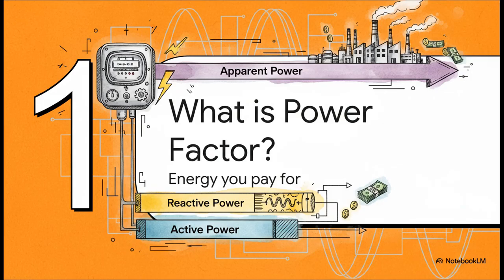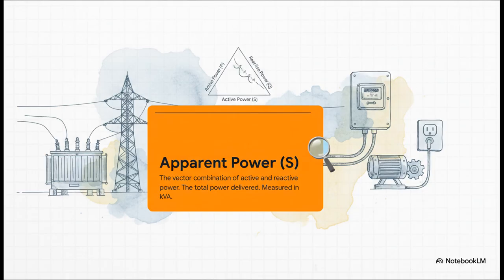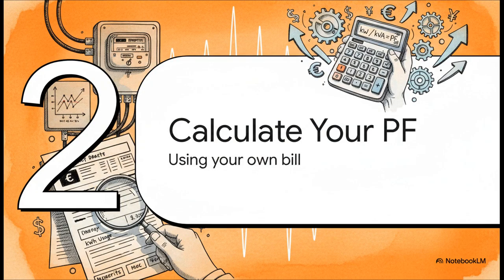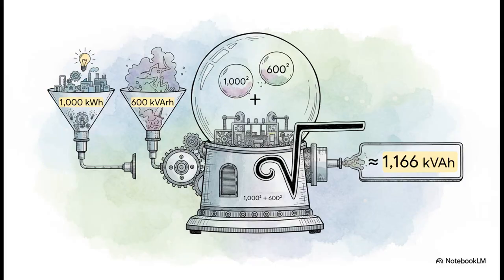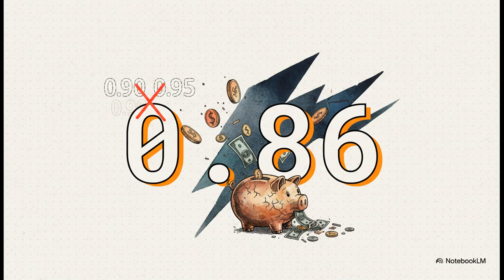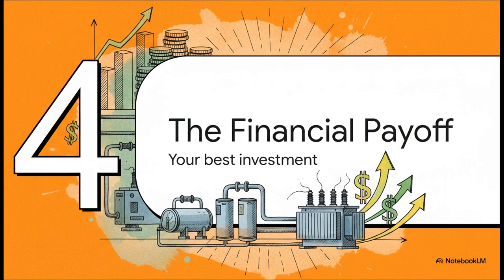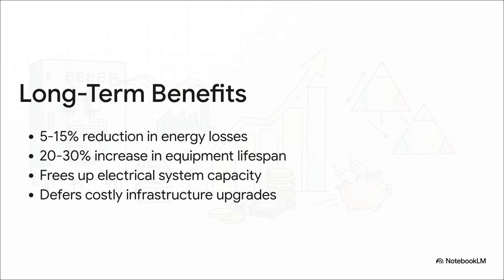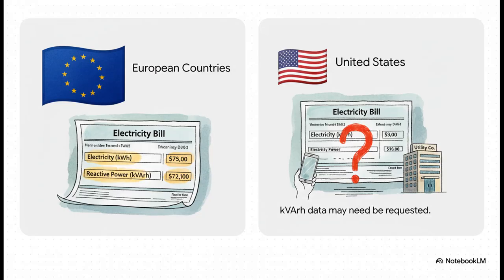Your Bill s Hidden Cost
"Optimize your industrial energy usage with this practical guide to calculating and improving your power factor. Learn how to reduce electricity costs, avoid penalty charges, and increase equipment longevity by installing the right-sized capacitor bank. This video walks you through simple calculations using data from your electricity bill and offers real-world insights for both small and large-scale facilities. Don't miss out on this easy, cost-effective way to enhance your facility’s energy efficiency!"